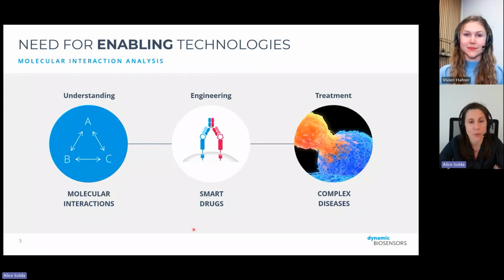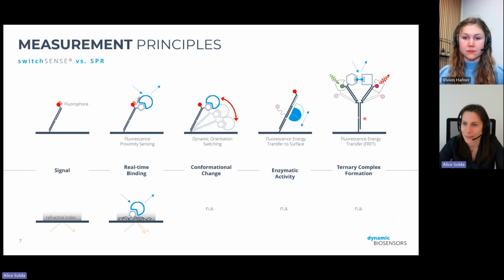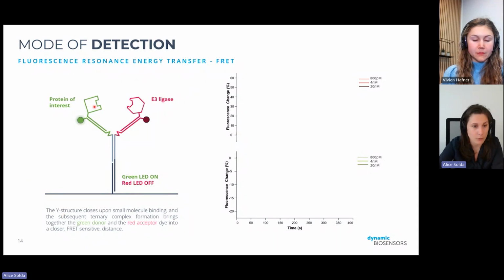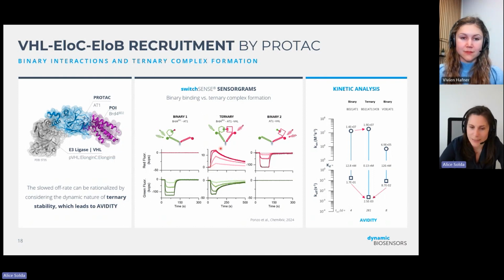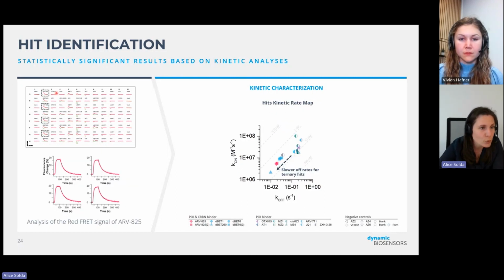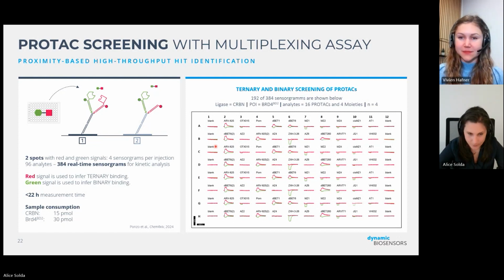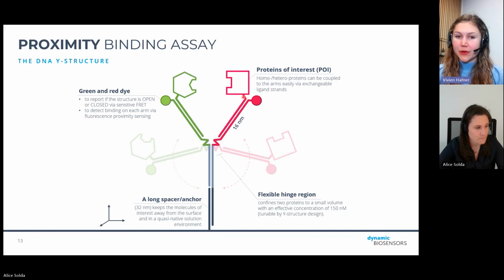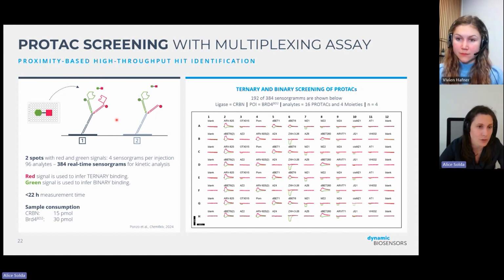DISCOVER screening of PROTACs/molecular glues: ternary complex analysis with induced proximity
This is the fourth episode of our second season of the DISCOVER MOLECULAR INTERACTIONS webinar series. Each month we will talk about cutting-edge drug discovery topics like bispecific antibodies, PROTACs or small molecules targeting RNA. We will show you how to characterize the respective molecular interactions in depth, how to create assays with remarkable biological similarity, low sample consumption, high versatility and exceptional ease-of-use.
In this episode, we discuss data from a recent preprint on the kinetic analysis of Proteolysis-targeting chimeras (PROTACs). PROTACs and molecular glues are novel pharmaceutical compounds inducing the degradation of a target protein. This mode of action depends on the formation of a ternary complex with two proteins. Ternary complexes are influenced by complex cooperativity and avidity effects, which makes the kinetic characterization challenging. You will learn how to simultaneously measure binary and ternary interaction kinetics in high throughput using a proximity binding assay with a Y-shaped DNA nanostructure. The assay is applied to cereblon and von Hippel-Lindau as E3 ligase substrate receptors. We will showcase results from a screening of a range of compounds and demonstrate how real-time kinetics elucidate differences that cannot be dissected by affinity alone.
If you are interested in another application, you can find all future episodes of this webinar series here: